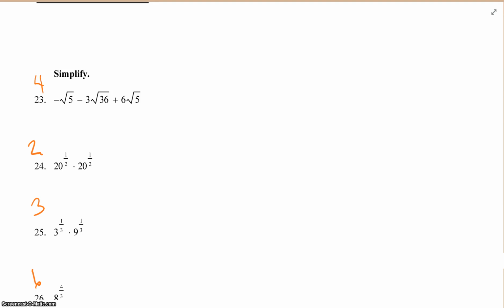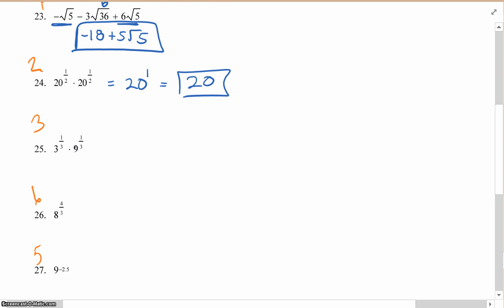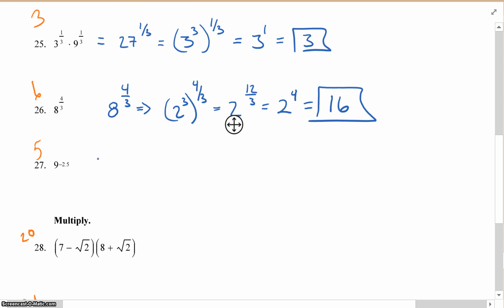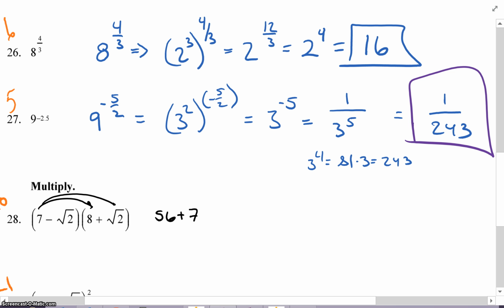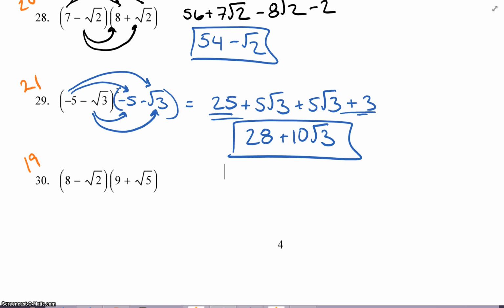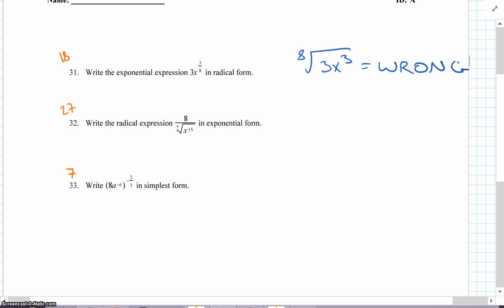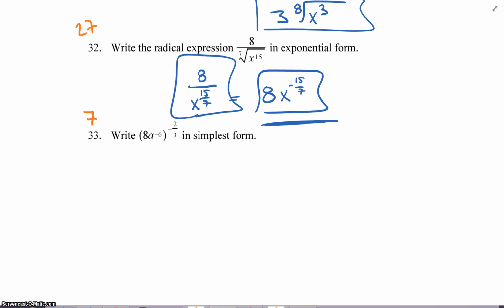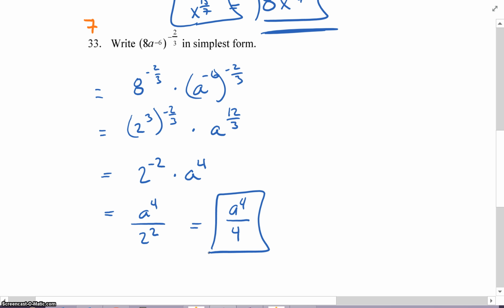Algebra II Test Review